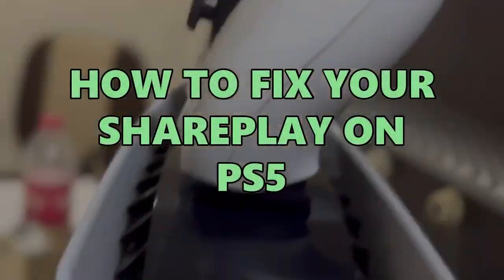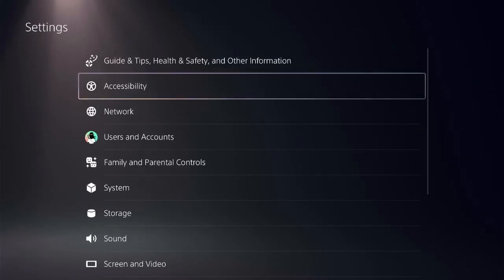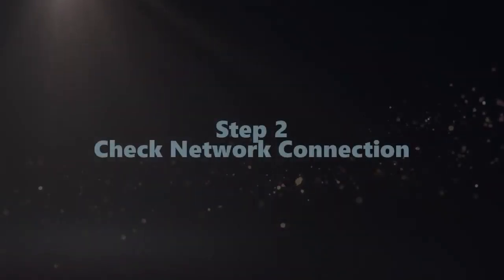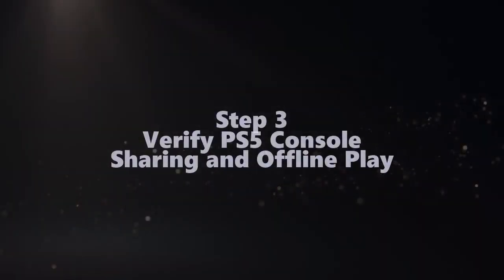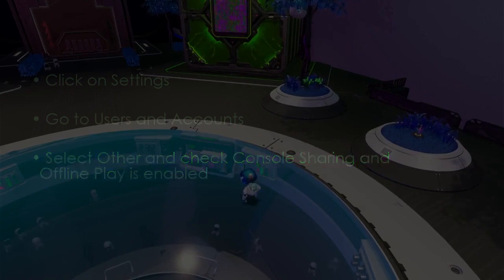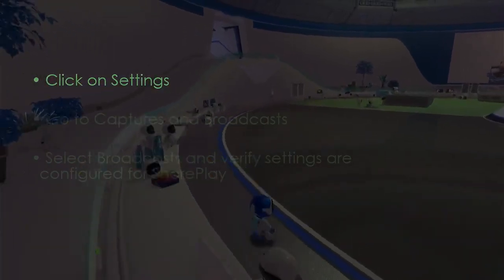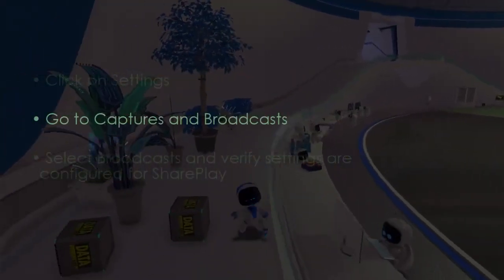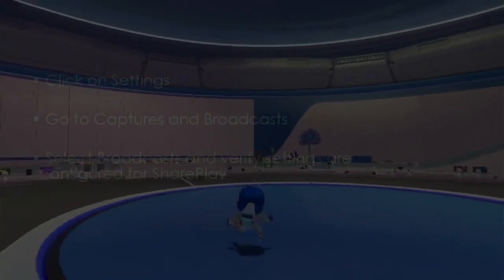How to fix your Shareplay on PS5